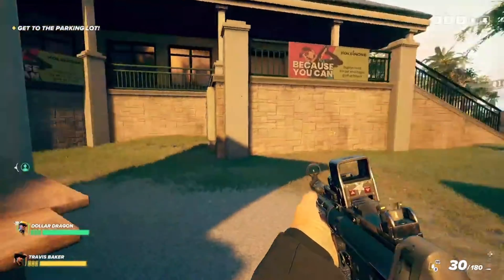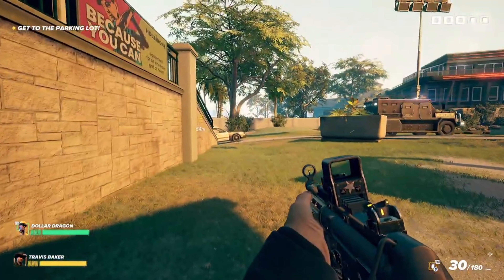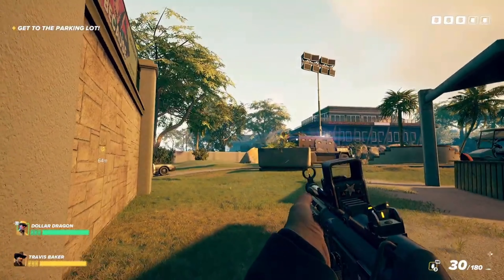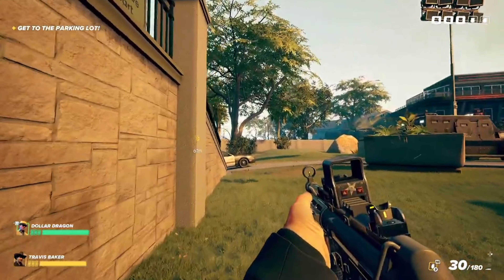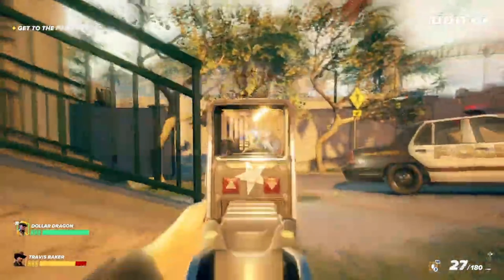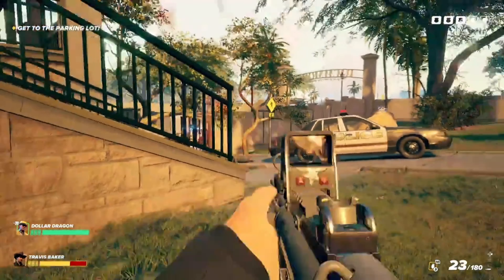New Big Update! | Crime Boss: Rockay City | Consoles and PC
There is a huge update out for Crime Boss: Rockay City. Watch the video for more info on update 7.

More Crime Boss Rockay City @marsconsolegamer